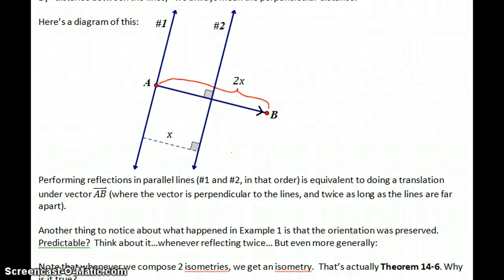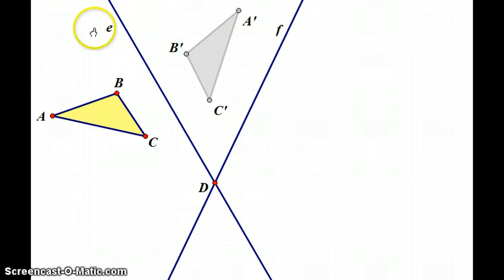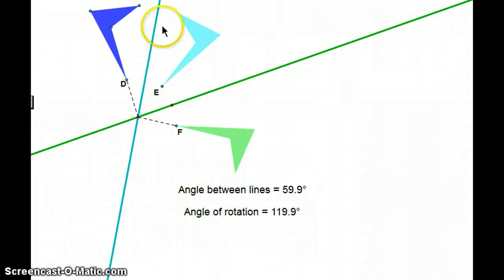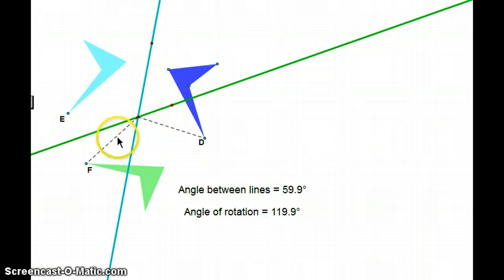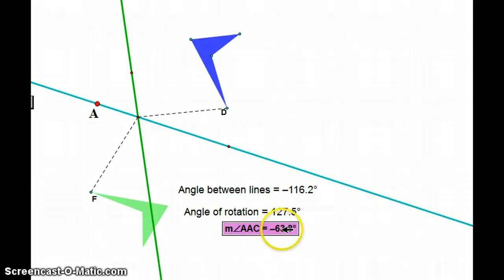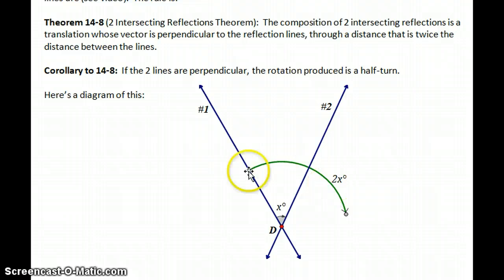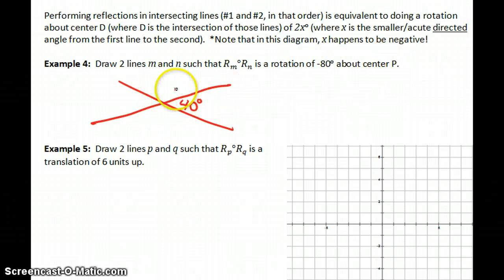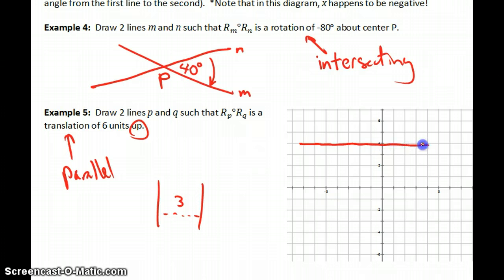Geom 14.6 Part 2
composition of intersecting reflections, rotations, half turn